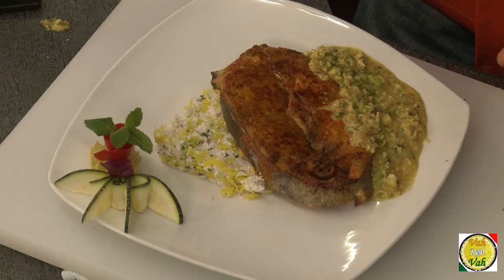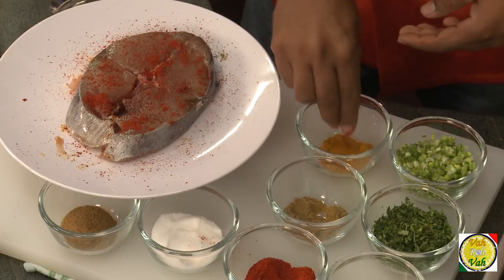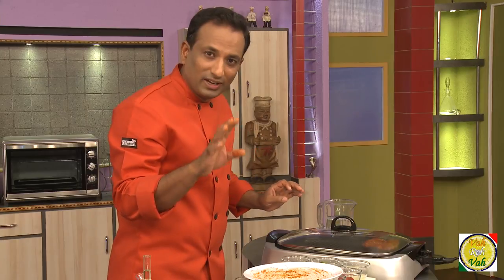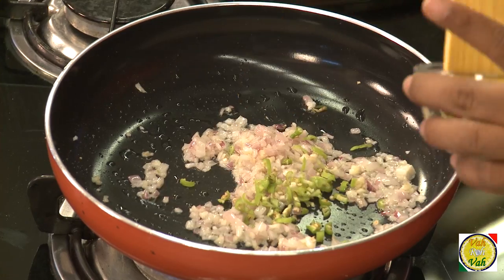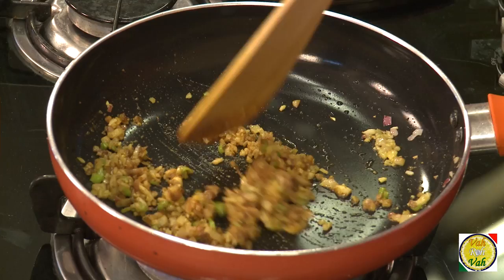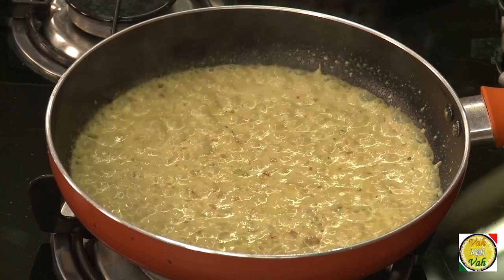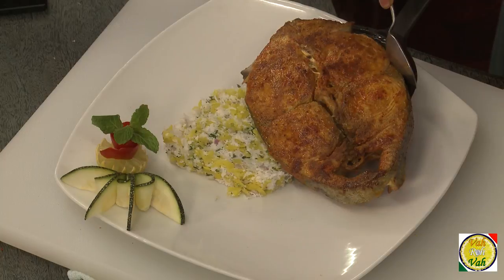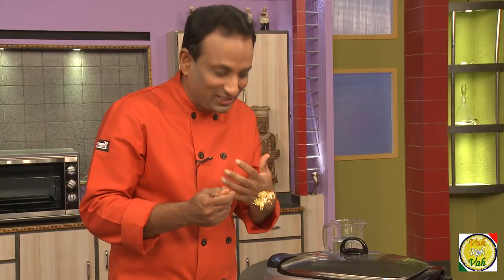Masala Fish in mild Coconut gravy - By Vahchef @ vahrehvah.com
Fish coated with spices and grilled until done and served with a mildly spiced gravy made of coconut and spices cooked in little coconut milk.

Ingredients

Directions

1 tsp chilli powder
1 tsp chopped coriander,spring onion
1 tsp chopped garlic
1 tbsp chopped green chilli
1 cup chopped onion
1/2 cup coconut grated
1 cup coconut milk
1 tsp coriander powder
1 tsp cumin powder
1 tsp fennel seed powder
0 FOR COCONUT SAUCE
1 cup fried onion paste
250 grams king fish steak
1 tbsp lemon juice
2 tbsp oil
1 tbsp oil
1 cup raw onion paste
to taste 0 salt
1/2 tsp turmeric
Marinate fish with cumin powder, chilli powder,salt,lemon juice,turmeric,oil and keep it aside for some time. Then place the fish on non stick tawa till it cooked. Make a sauce heat oil add garlic ,chopped onion,chopped green chilli saute for sometime then add cumin powder ,coriander powder,fennel seed powder,dry ginger powder, hing and mix all spices and add some water just make it like a paste . Add this paste, onion paste into the pan and cook it for 2 min. Then add coconut milk, grated coconut,fried onion paste leave it till the oil comes out before removing from range sprinkle some coriander ,spring onion on top. take the grilled fish in to the plate and pour the coconut sauce on top and serve it with rice or roti.

you can find detailed recipes at my website and also find many videos with recipes simple easy and quick recipes and videos of Indian Pakistani and Asian Oriental foods "Reach vahrehvah at